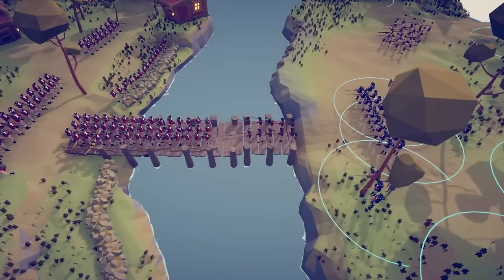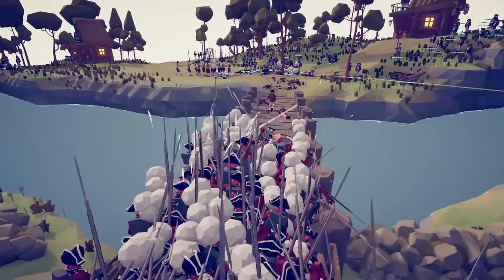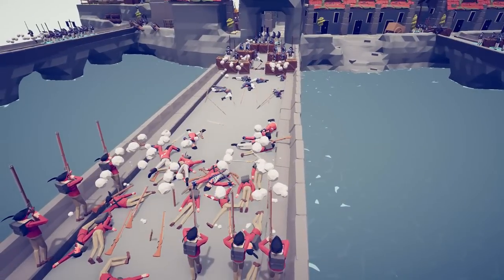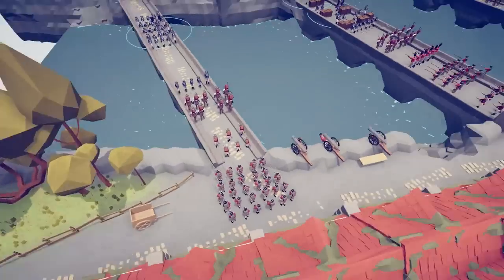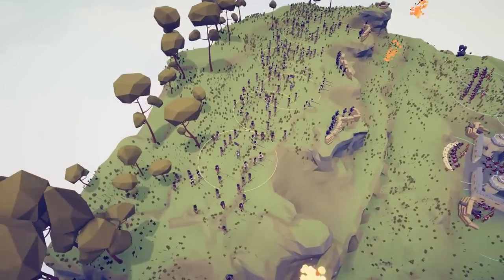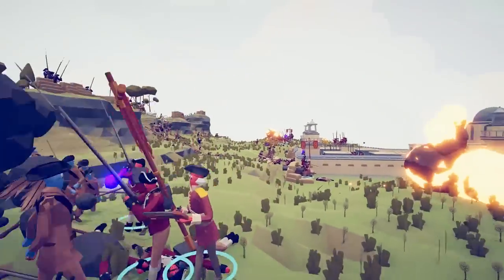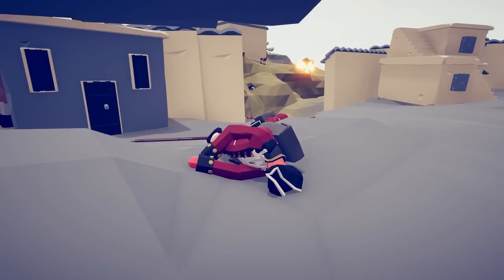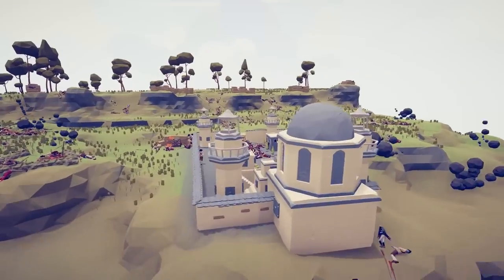Can 100x RED COATS Hold Bridge Defense!? - TABS Totally Accurate Battle Simulator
Can 100x Red Coat Army soldiers defend the bridge against the American Revolution Colonial Army. The Red Coat Army defenders are holding the bridge against a huge line battle assault. This was made using the Totally Accurate Battle Simulator TABS American Revolution Mod battle simulator.